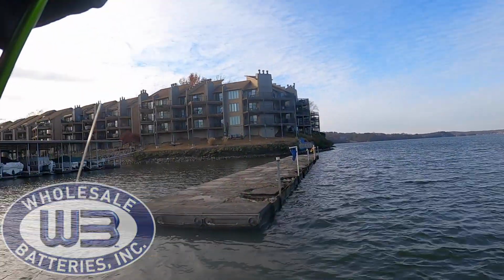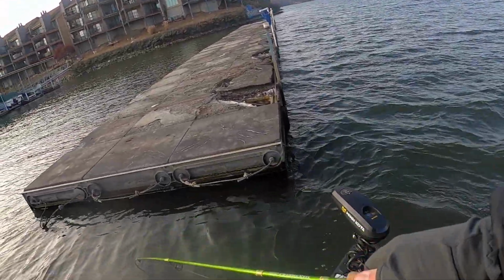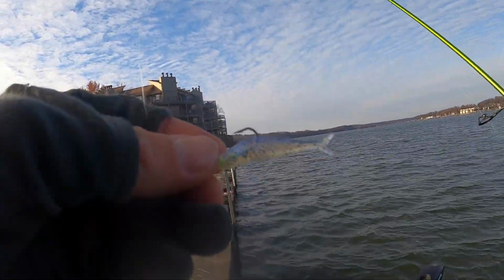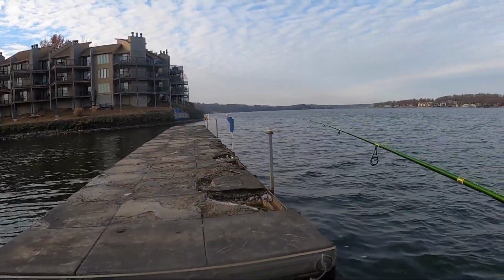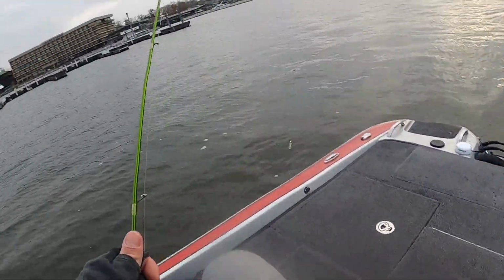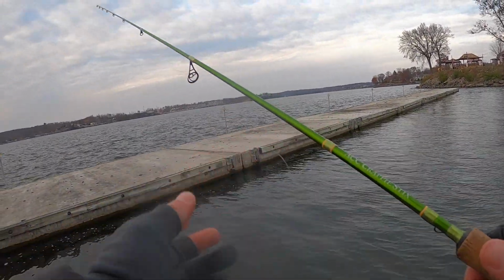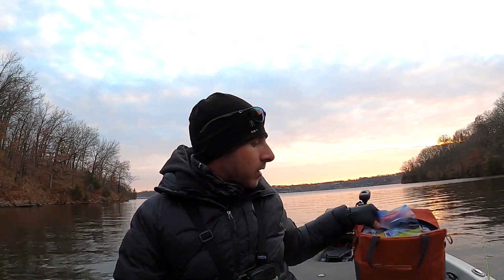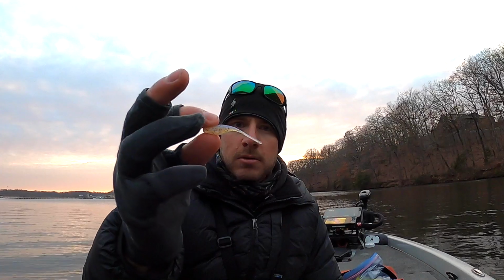Wave break Crappie | December | Lake of the Ozarks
Austin checks out the crappie fishing at Lake of the Ozarks. As we head into winter it becomes the best time to crappie fish, as they really congregate around main lake docks/wavebreaks and in the guts of creeks.

If you like to bass fish come join us for our Winter Series out of Coffman Beach at Lake of the Ozarks

Tournament Dates:

12/7/24
12/28/24
1/18/25
2/1/25
3/1/25

Location: Coffman Beach Access, Lake of the Ozarks 7:30AM-3:30PM (1/18/25 8AM-4PM)

You can find out all of the information and pre register

E-Factor Lures

Trophy Properties And Auction
(Justin Swast Land Agent)

Sportsman Lodge
(AT LOZ, 1 Mile from Coffman Beach Access!)

Hillermann & Associates Insurance

Bassing Bob
(Fish Intel)

Wholesale Batteries
(STL & KC Locations)

Lake Ozark Marine Outdoors